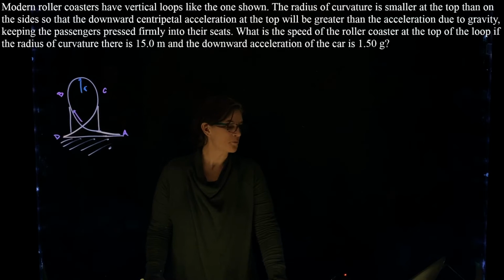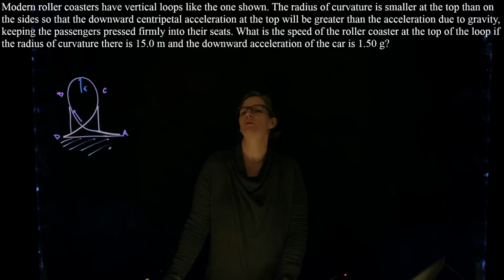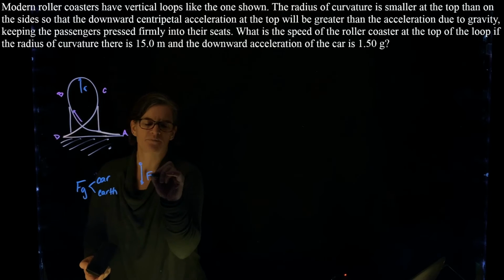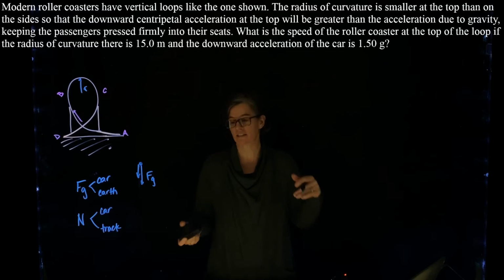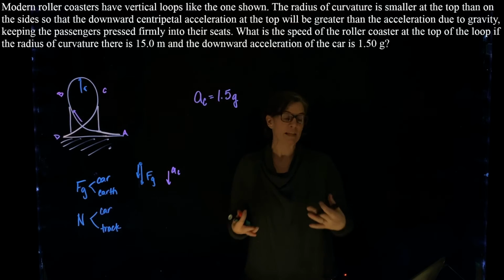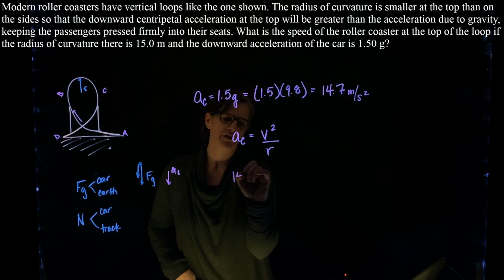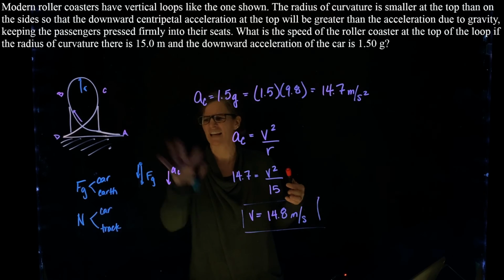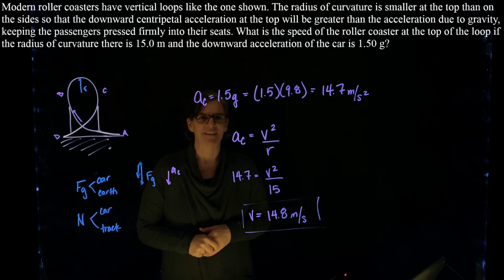Uniform Circular Motion and Centripetal Acceleration Practice Problem (roller coaster loop)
Modern roller coasters have vertical loops like the one shown. The radius of curvature is smaller at the top than on the sides so that the downward centripetal acceleration at the top will be greater than the acceleration due to gravity, keeping the passengers pressed firmly into their seats. What is the speed of the roller coaster at the top of the loop if the radius of curvature there is 15.0 m and the downward acceleration of the car is 1.50 g?